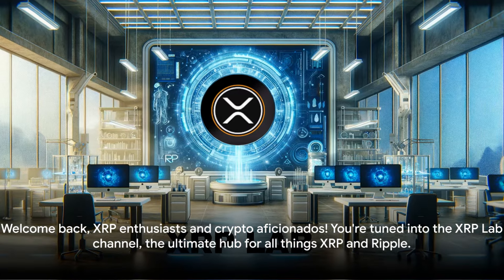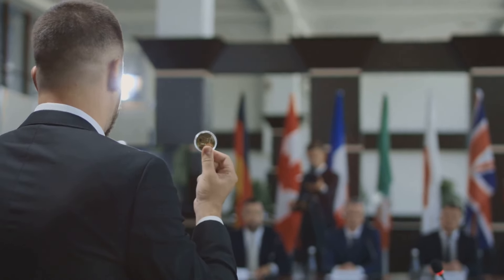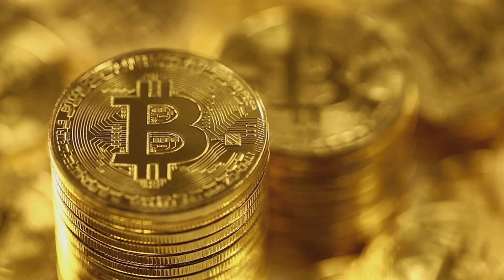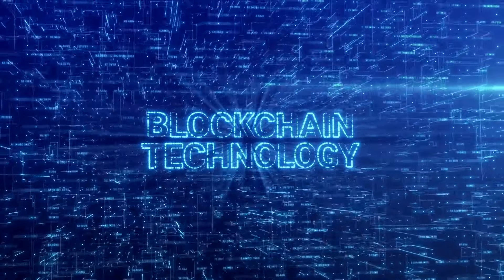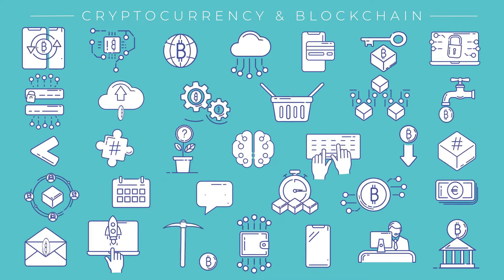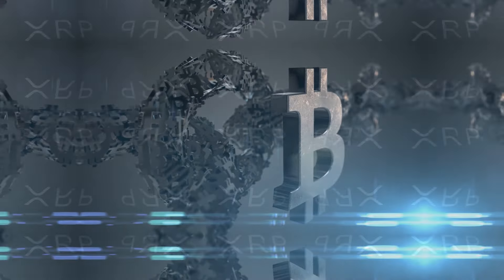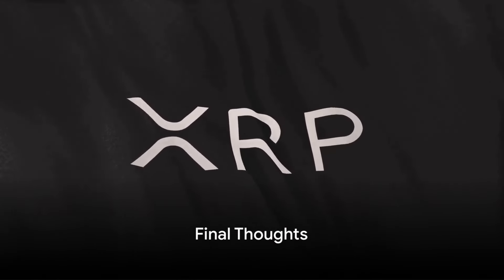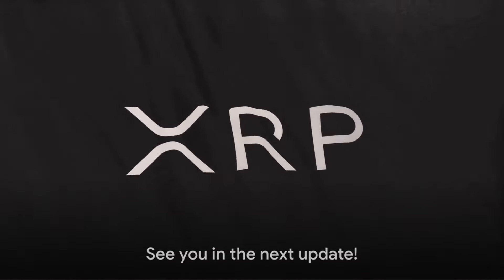🚨XRP RIPPLE: JANET YELLEN WANTS TO KILL CRYPTO - regulating securities✅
In this highly informative video, we delve deep into the latest updates in the XRP and Ripple universe. Join us as we explore the rapidly evolving world of cryptocurrency, discussing crucial topics such as crypto regulation, market outlook, and the future of digital finance.

With expert analysis and insights, we break down the recent developments surrounding XRP and Ripple, providing you with valuable information to stay ahead in the crypto game. Whether you're a seasoned investor or just starting your crypto journey, this video is a must-watch!

As we navigate through the complexities of the crypto landscape, we uncover key updates and share our thoughts on how they might impact the market. Discover the latest trends, challenges, and opportunities in the XRP and Ripple space and gain a deeper understanding of this exciting industry.

OUTLINE:

00:00:00 Welcoming Back the XRP Community
00:00:34 The Call for Crypto Regulation
00:01:11 The Pulse of the Crypto World
00:02:24 A Glimmer of Market Optimism
00:03:04 XRP's Pivotal Role Amidst Legal Tangles
00:03:38 The Future of Banking and Finance
00:04:12 Revolutionizing Financial Transactions
00:04:54 Market Consolidation, Investor Anticipation and Trend Analysis
00:07:21 Wrapping up today's session
00:07:46 Final Thoughts

BEWARE of Scammers we will never ask you for money on Whatsapp or any other platform.DO NOT CLICK ON ANYTHING, COMMENTS or EMAIL that claim to be our channel. Please report all Scammers and IMPOSTERS to Youtube.